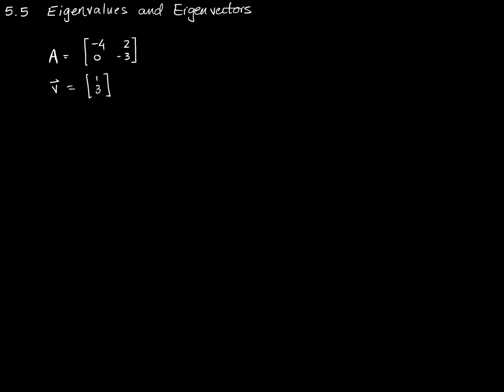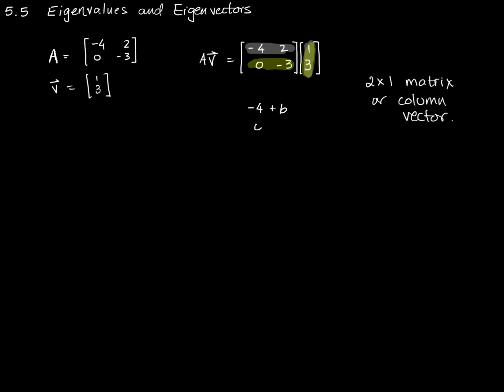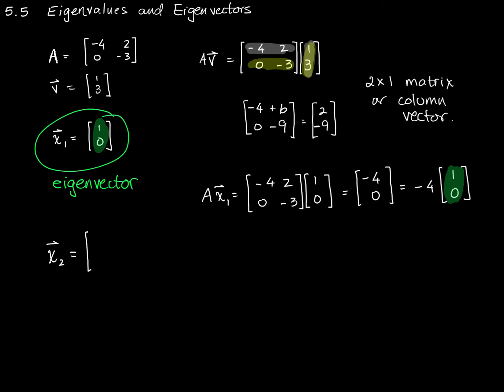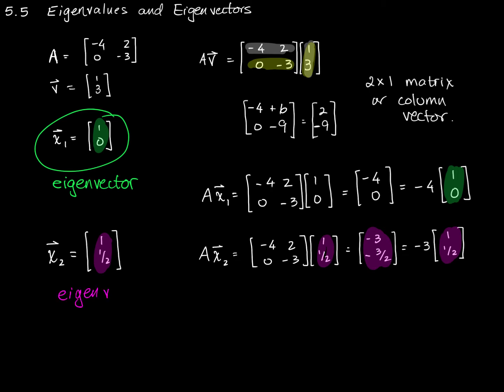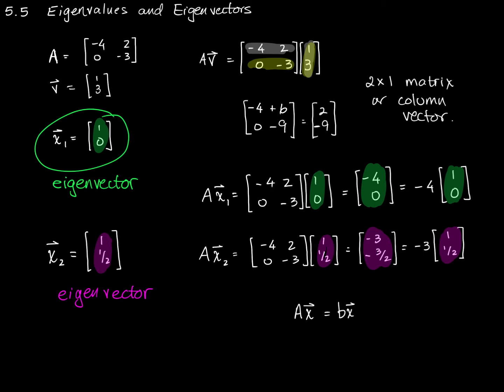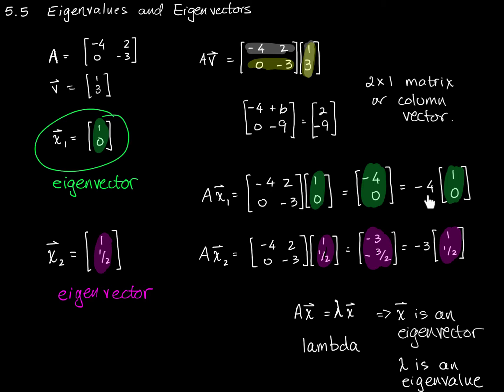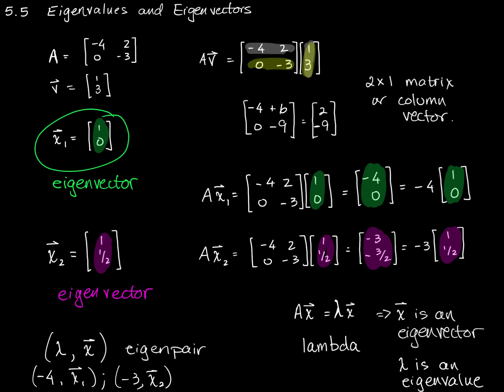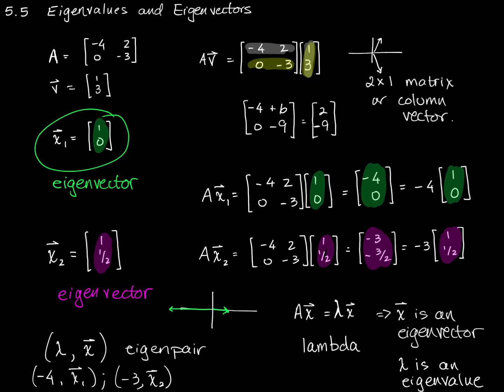Eigenvalues and Eigenvectors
Certain vectors, when used in matrix multiplication, are called eigenvectors. The result of the multiplication is a scalar multiple of the vector used in the multiplication. The scalar is called an eigenvalue. In this video I'll show you what eigenvectors are and how to tell if a vector is an eigenvector for a particular matrix.